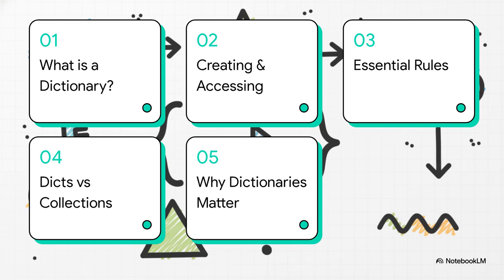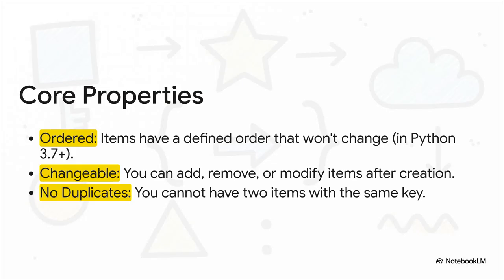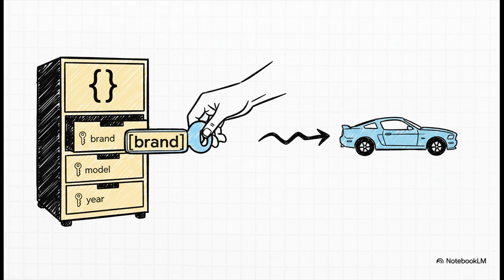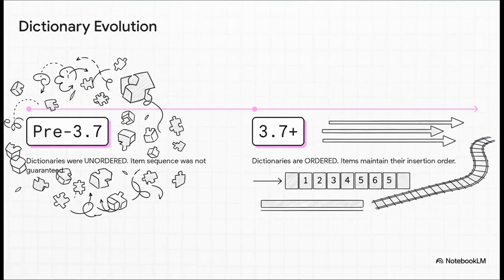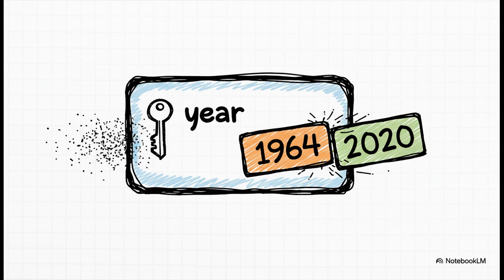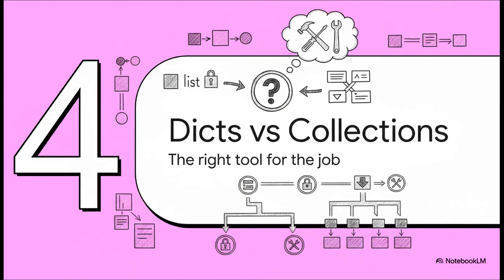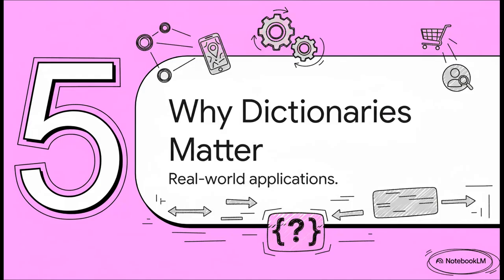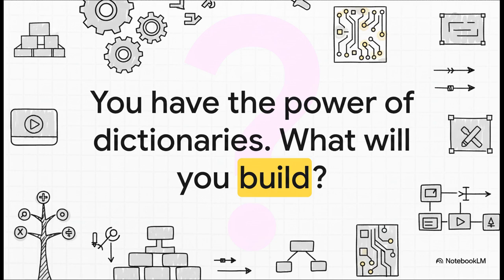01 Python Dictionaries